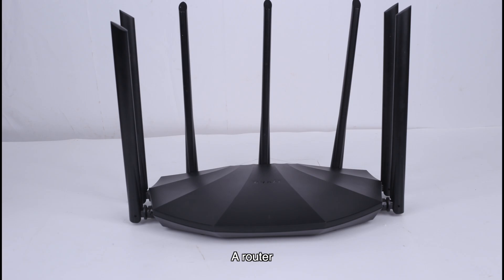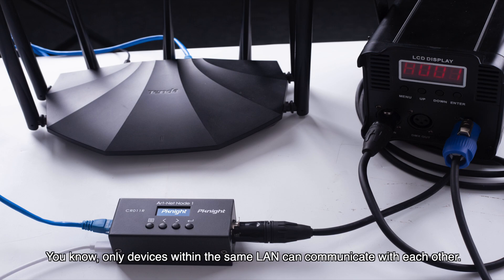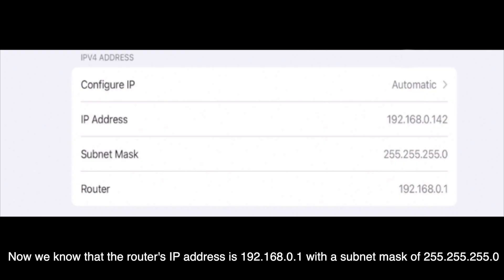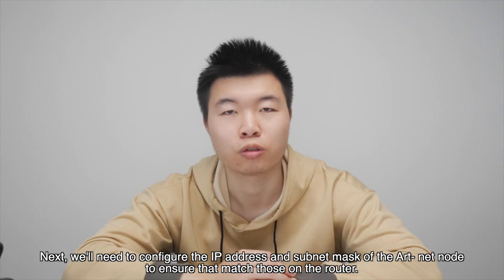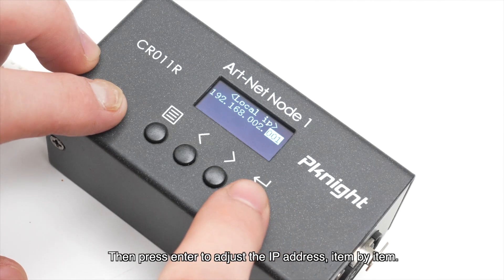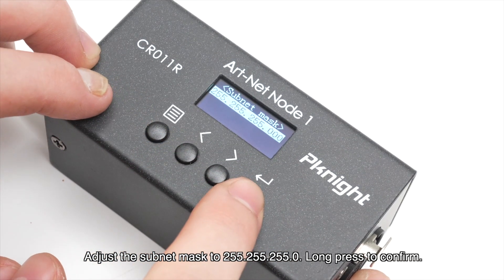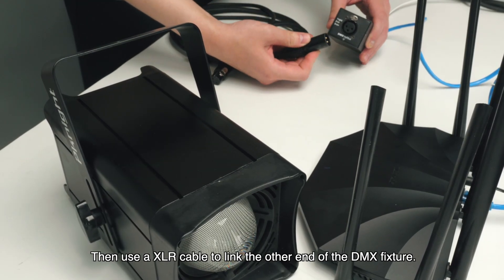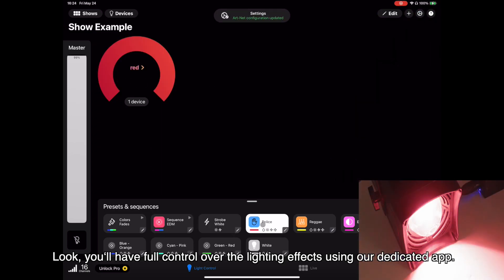How to Work with the Router （CR011R, App：Photon 2）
Many of our customers have asked about connecting our CR series Artnet node to a router, so we’ve created this video to guide you through the basic setup.